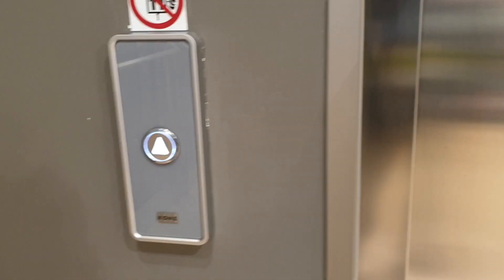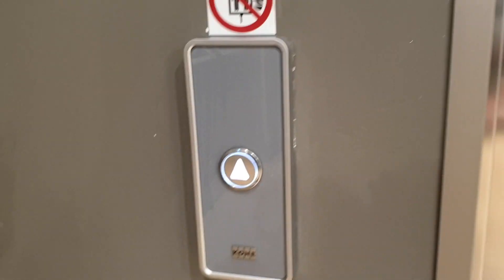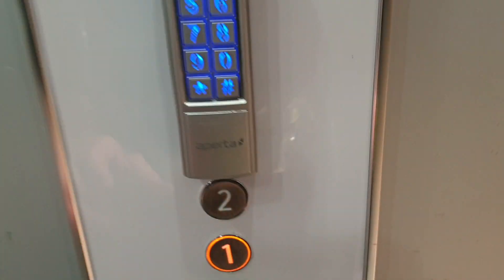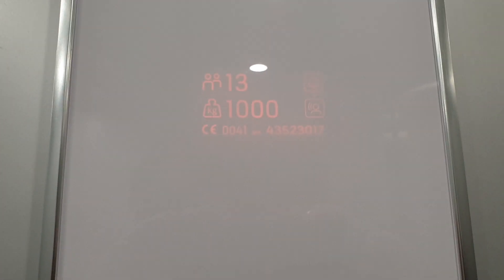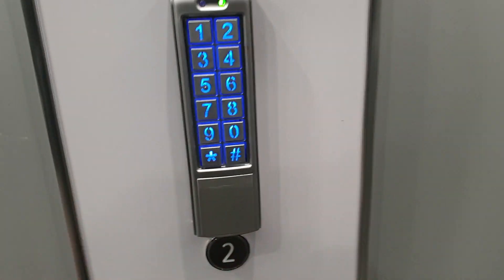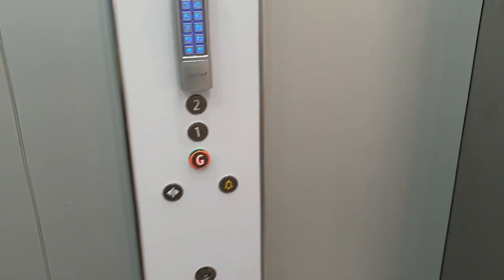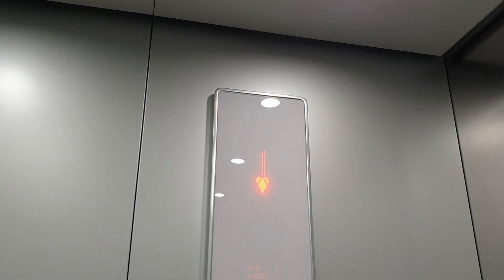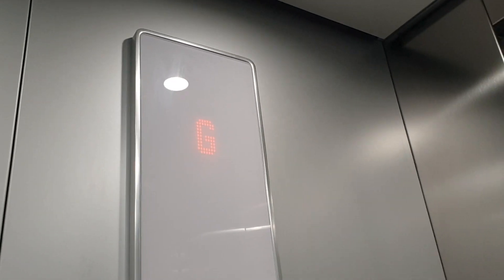2018 Kone Ecodisc Lift @ H&M in Liverpool Lord Street